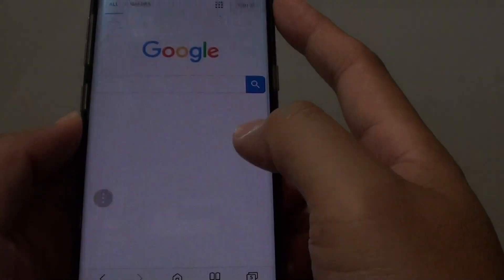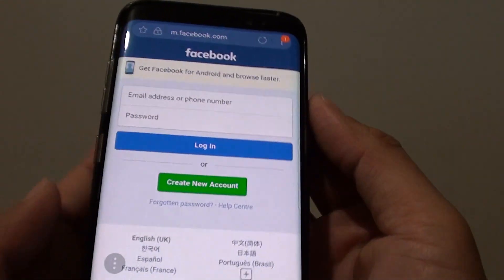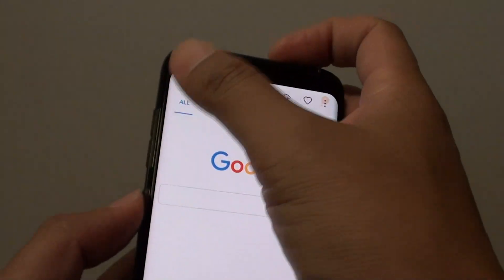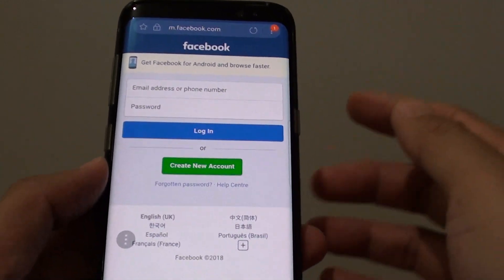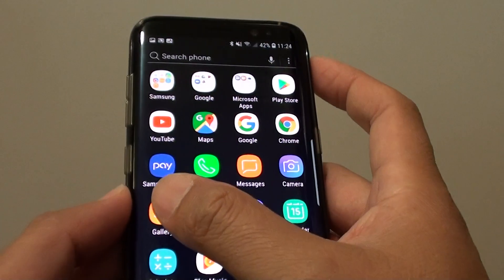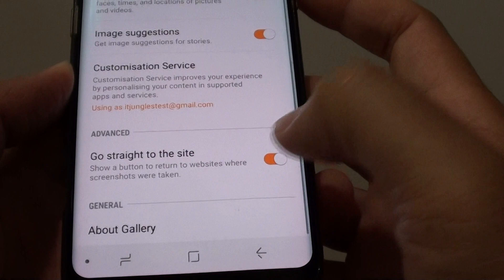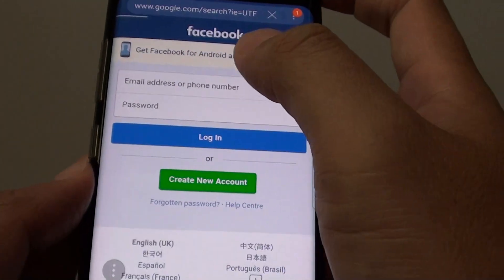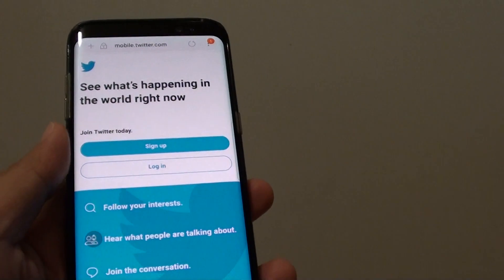Samsung Galaxy S8: How to Automically Add a Link to a Website's Screenshot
Learn how you can automatically add a link to a website's screenshot on Samsung Galaxy S8.